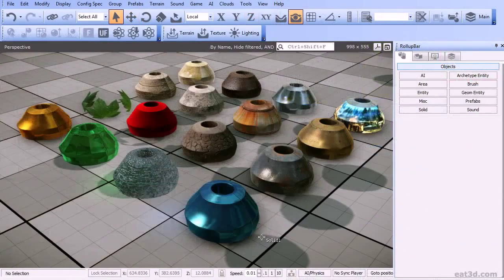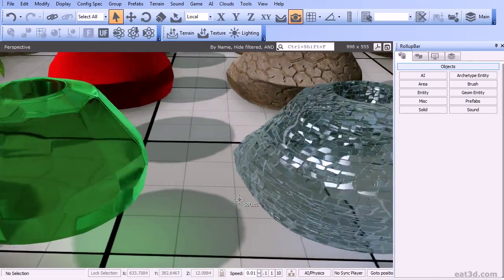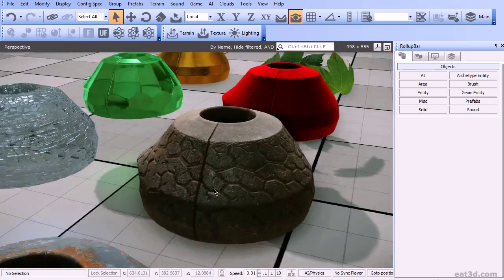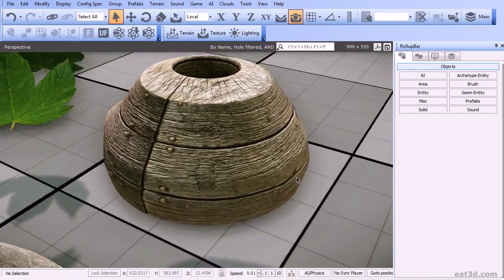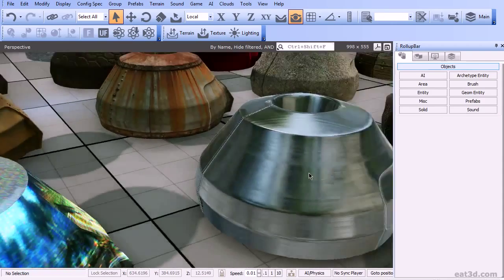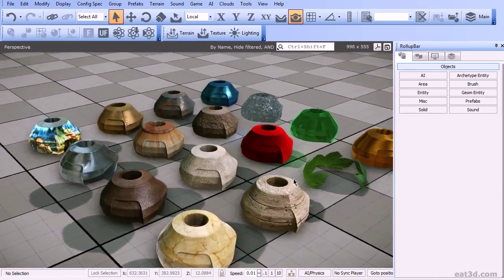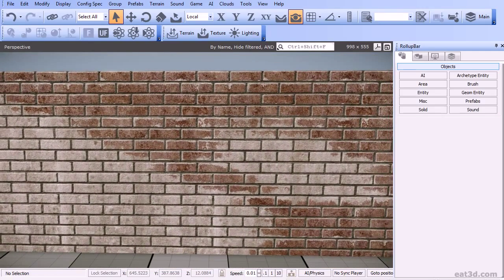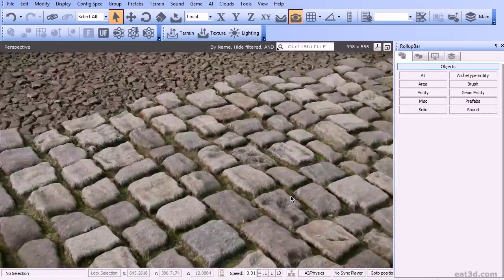크라이텍, 크라이엔진3 tutorial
We are proud to announce the immediate release of 3 Volumes on CryENGINE 3 Materials with over 14 hours of combined Instruction! You can buy all 3 Volumes and save 30%! Check out the bundle on the bundle

In this first DVD of our series, Hélder Pinto starts by studying the materials and examining reference. He then sets up the scene in CryENGINE and gives an overview of the Material Editor. From there Hélder shows how to create a golden material, tinted glass material, shattered glass material, car paint material, velvet material, rubber tire material, and a worn and painted metal material.

In this second DVD of our series, Hélder Pinto continues where he left off in creating many different material types. Hélder starts off by creating a concrete material and then goes into how to create a rusty metal material. From there he creates an amazing brushed chrome material, and marble material. Other materials created are: a bronze material, leather material, wooden material, monitor TV material, and vegetation material. Once the materials are created, he then takes a step back and tweaks them all and also goes over the new filmic HDR tone mapping.

In this third DVD of our series, Hélder Pinto goes into more intermediate and advanced topics now that the basic materials are complete. He starts off by talking about parallax occlusion mapping and shows how to create a really nice road material. Hélder then creates a decal material, terrain material, edge decals, decals, detail maps, scrolling textures, specularity tricks, and blend layers.

These DVD's will provide you with an invaluable amount of information needed to start creating your own production materials in CryENGINE 3 SDK today.

About the Instructor:
Hélder Pinto has been working with CryENGINE for over 4 years and has worked on games such as the award winning "Crysis 2" and "Under Siege". As a Level Artist, Hélder's speciality lays in having responsibility for the for the entire aesthetics of a level, while keeping a close eye on gameplay and performance. For more than a decade, Hélder has gained an enormous amount of experience and respect from within the community for for his outstanding character and artistic caliber. Hélder currently works at Crytek in Frankfurt, Germany on an unannounced project.